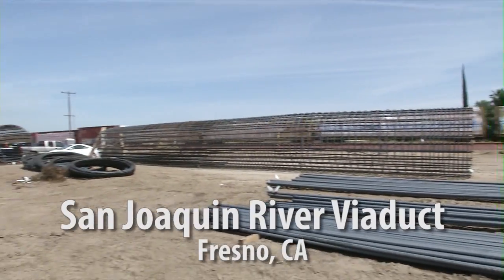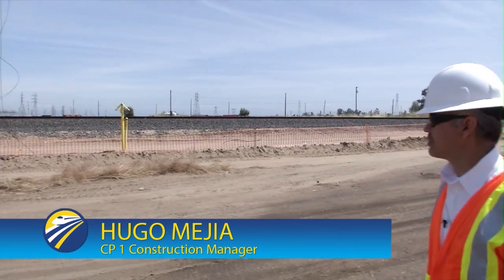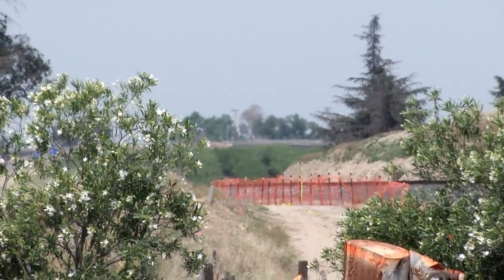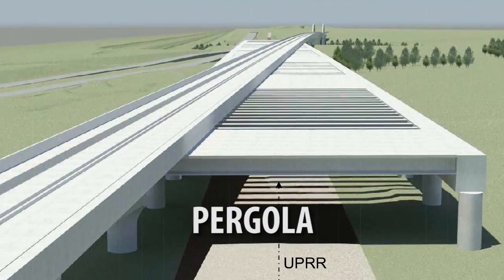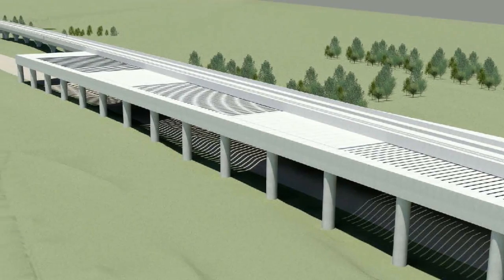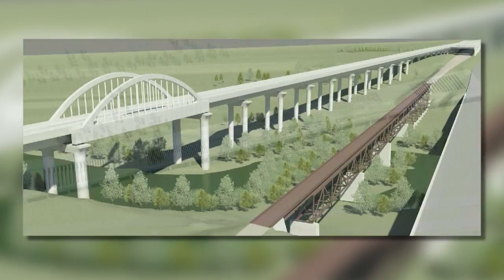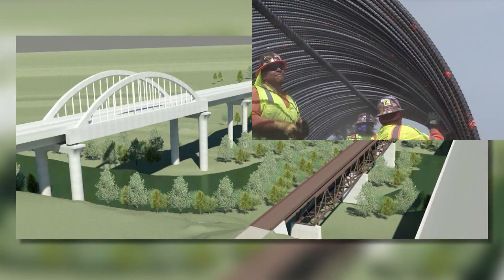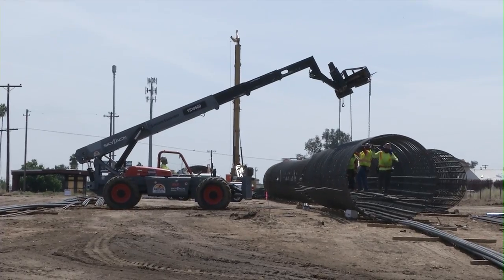CAHSRA San Joaquin Viaduct Update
CP1 Construction Manager Hugo Mejia, shows us the California High-Speed Rail projects currently happening in the Central Valley. In this video you'll get an extended look at the construction of the San Joaquin River Viaduct.